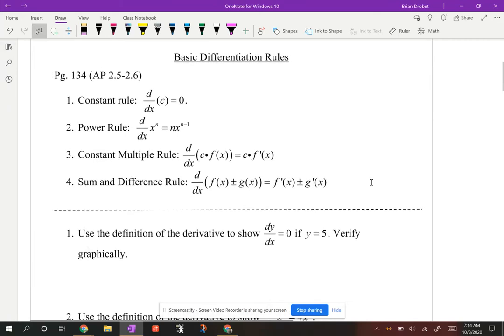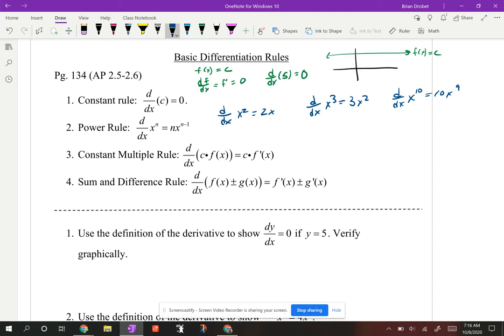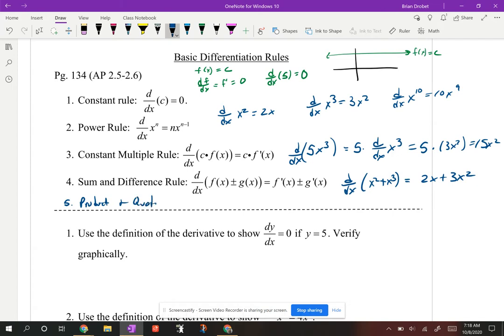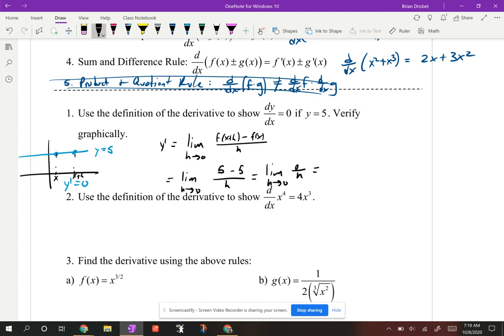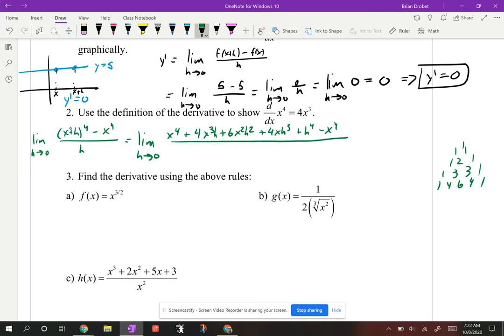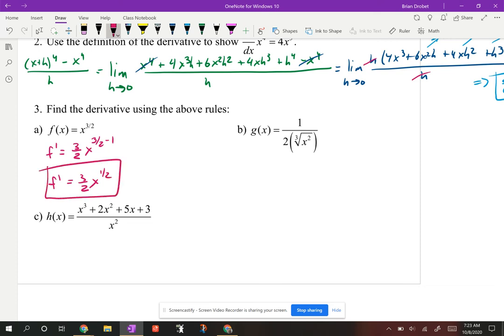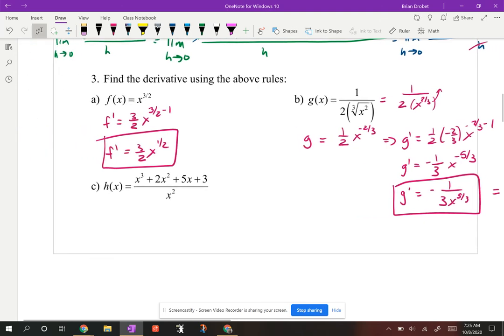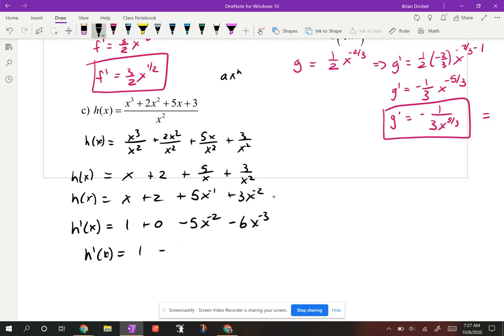AP Calc Basic Differentiation Rules